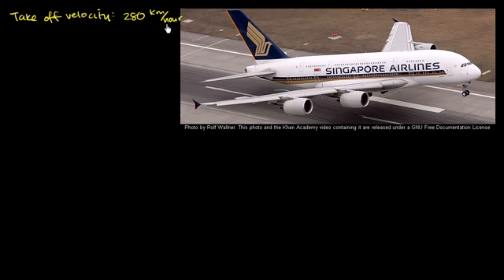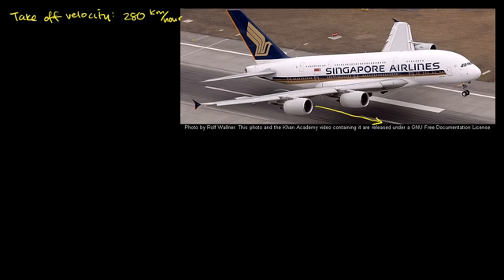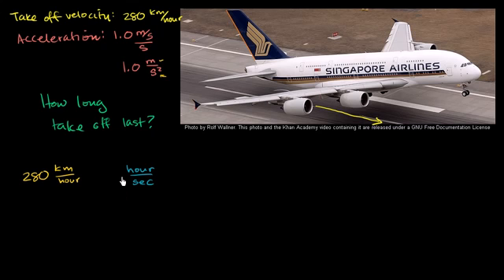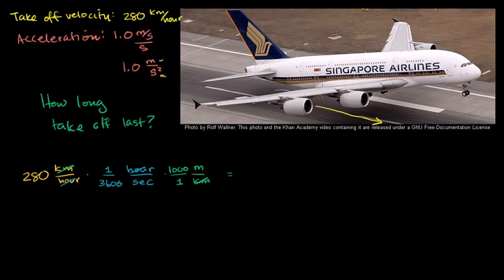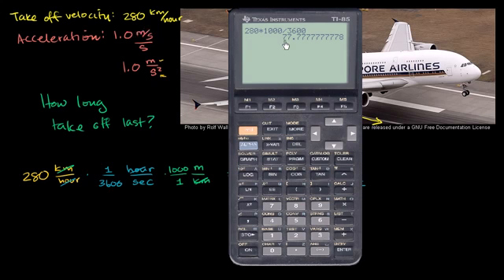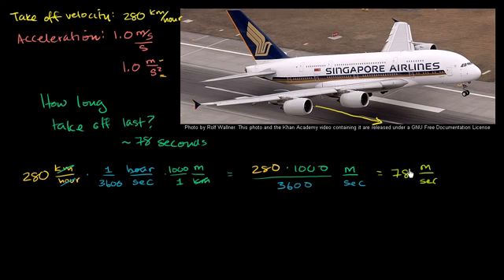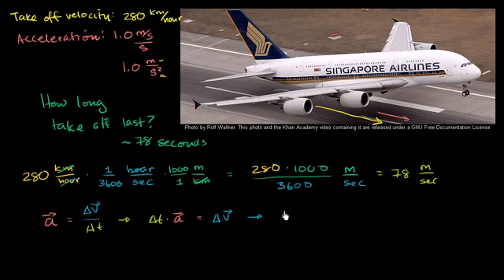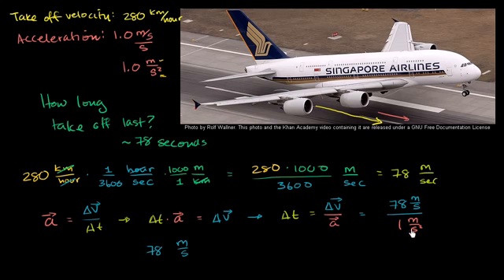9 Physics-Airbus A380 Take off Time